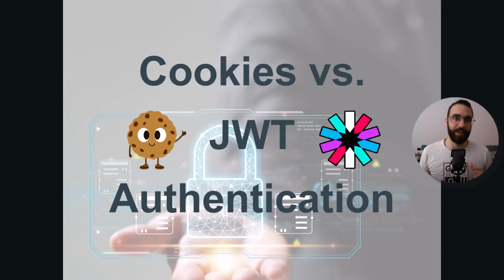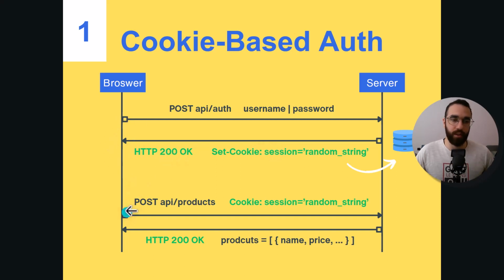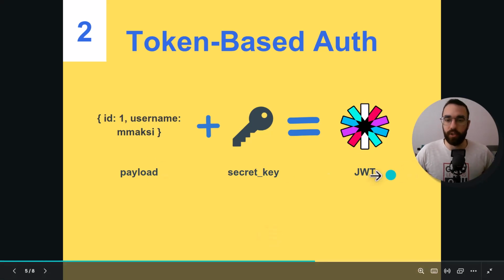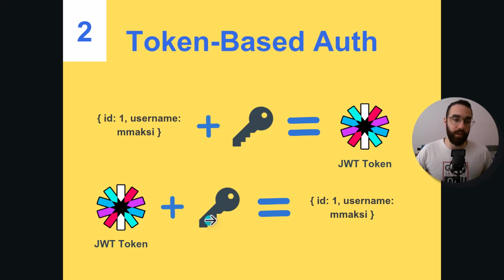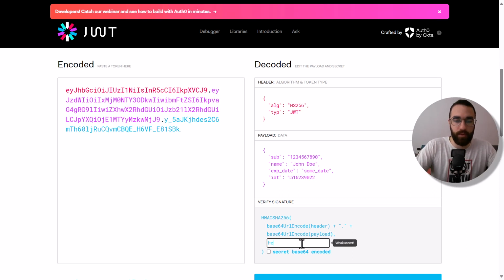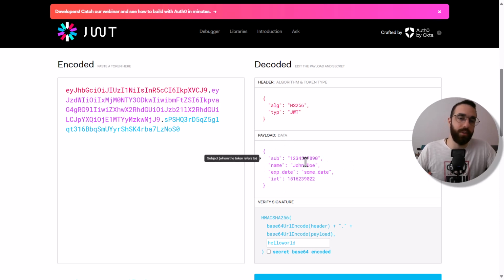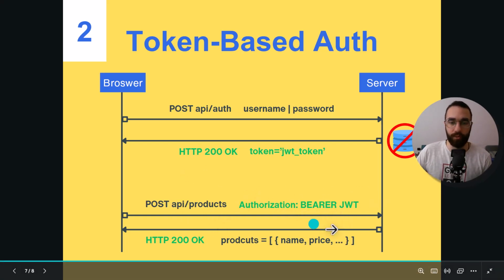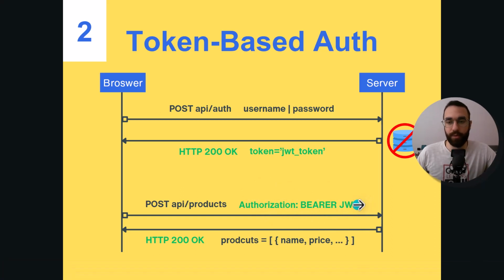Cookies vs. JWT Authentication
Learn the username/password authentication flow using cookies-based and JWT-based authentication.